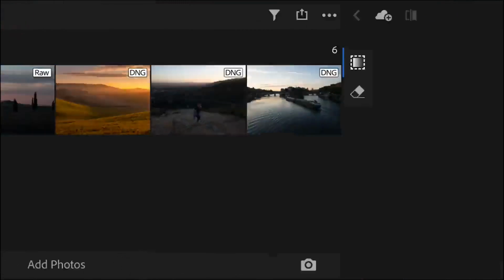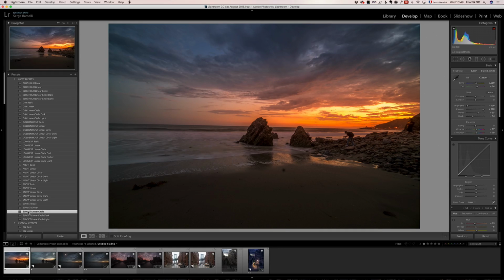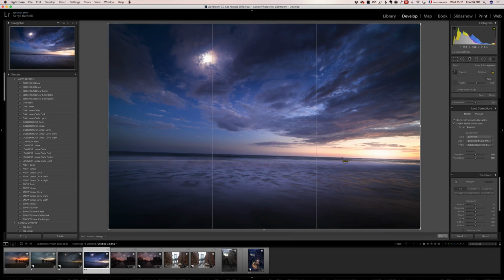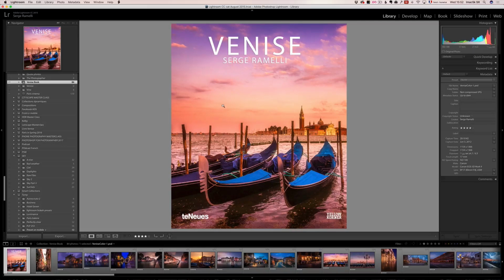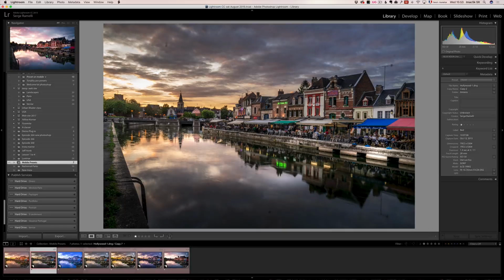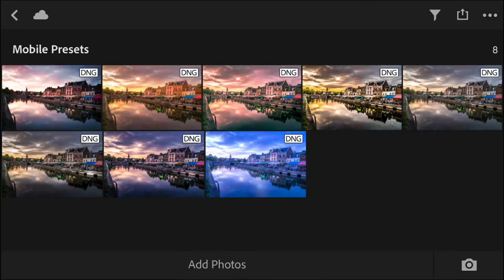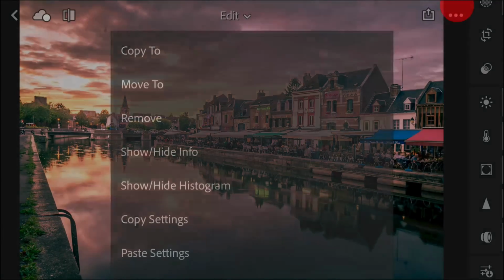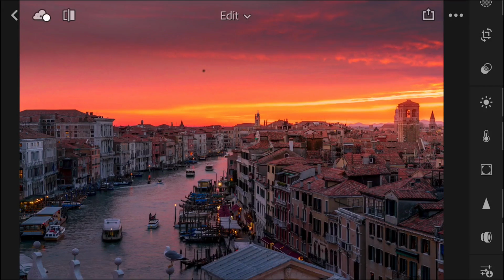Amazing Trick to use ANY preset in Lightroom Mobile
To get my Signature Presets Bundle for only $27

I'm going to show you my workflow to use any presets in Lightroom Mobile

00:43 My workflow

03:56 How I used my workflow in my Venise Photo Book

04:45 Create a collection with one photo and make sure you have Synch with Lightroom Mobile checked (You have to be a Creative Cloud member to do that and be logged in on Lightroom)

05:32 Create a number of virtual copies of the same photo in that collection

05:36 Apply a preset to each copy

06:54 Go to Lightroom mobile and locate the collection you just created

07:12 Click the 3 dots upright menu and choose copy settings and choose all

07:32 Take any Iphone photo and with the same menu use paste settings.

09:03 Boom - in one click you have applied the entire preset including all the local tools!
Radial filter, Linear and brushes.

10:20 Adjust to your liking!

10:36 Signature Presets

This should save you a lot of time!

Voila!